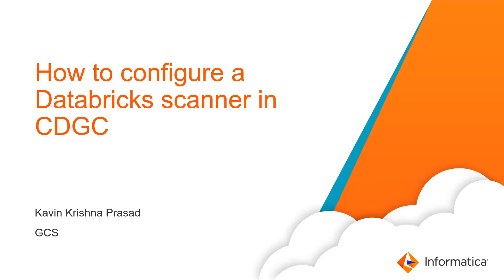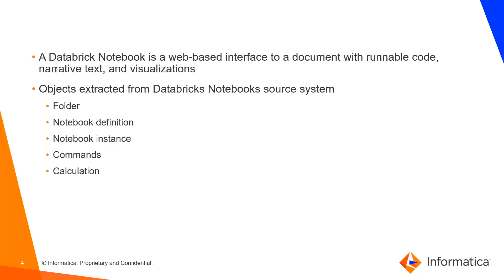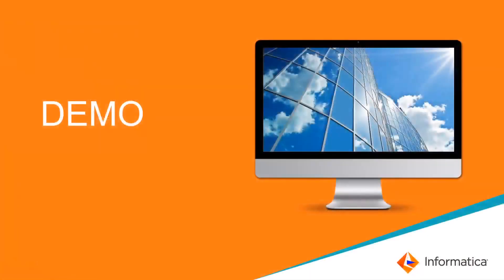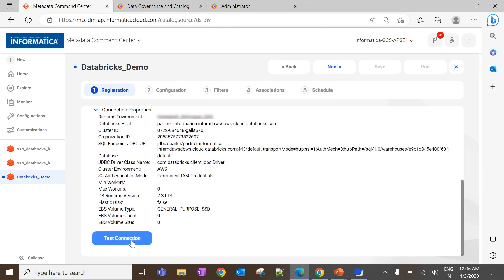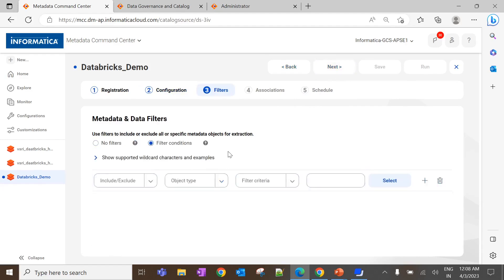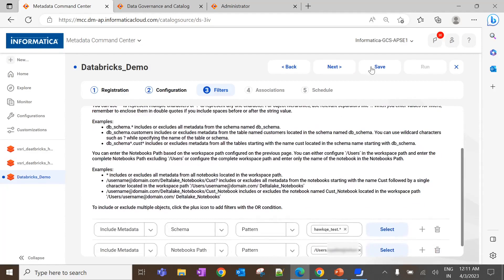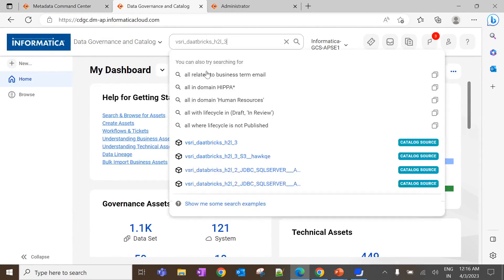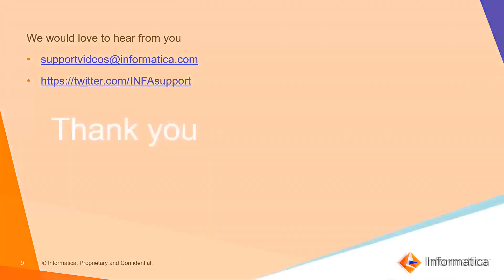302. How to Configure a Databricks Scanner in CDGC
This video explains how to configure a Databricks Scanner in CDGC.